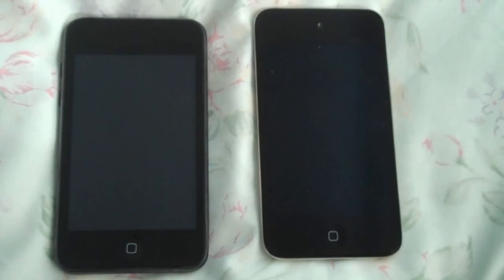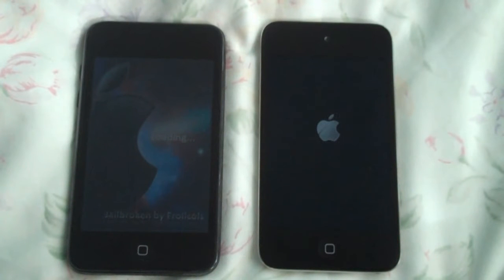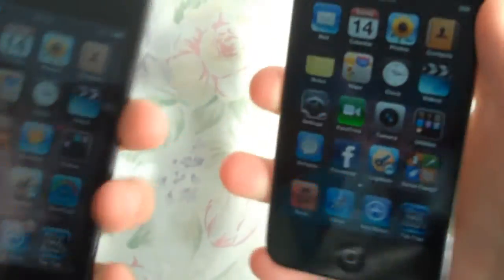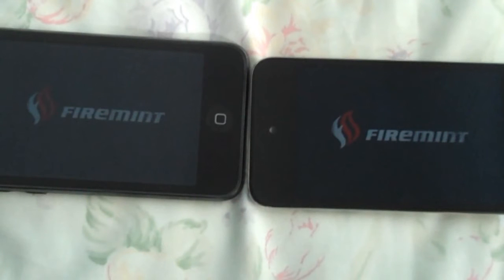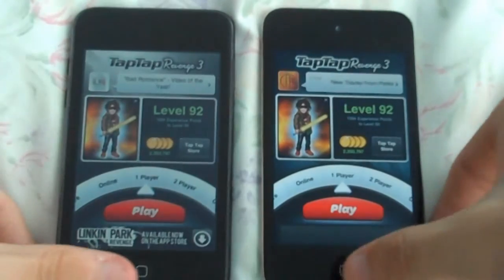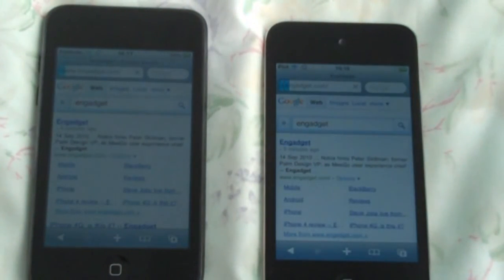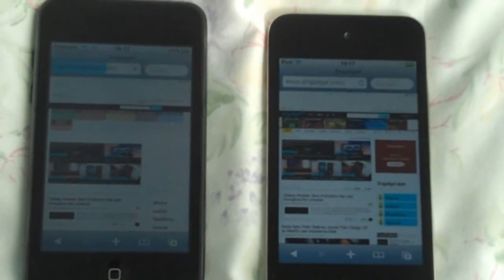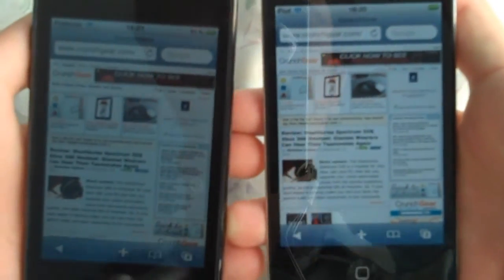iPod touch 2G vs 4G Speed Test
In this video, Joe shows the world which iDevice is better between the iPod touch 2nd Gen vs iPod touch 4th Gen, although is question is easily guessable.

Course the 4th generation is better. BUT How much by?